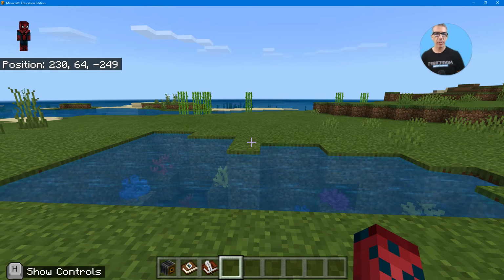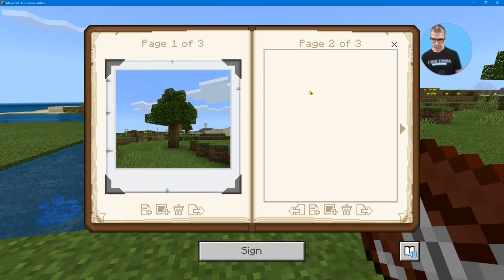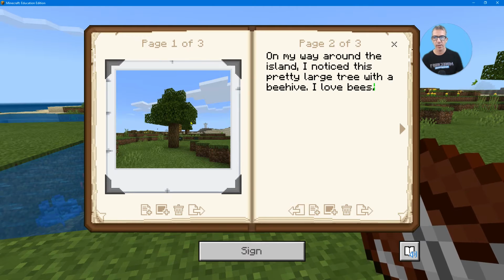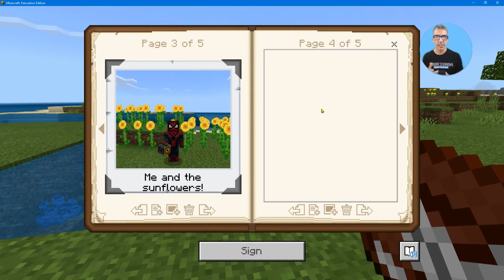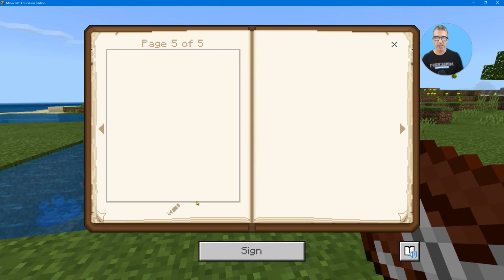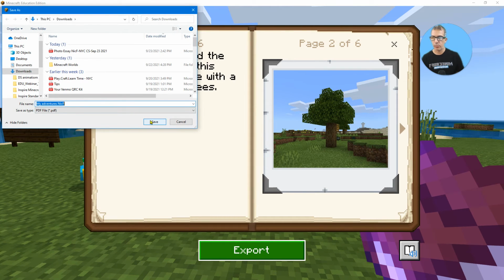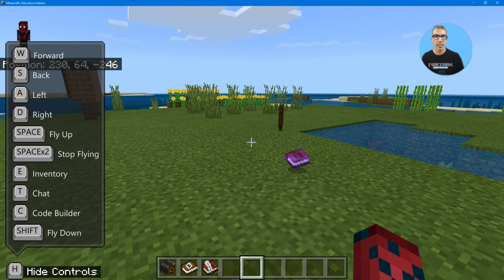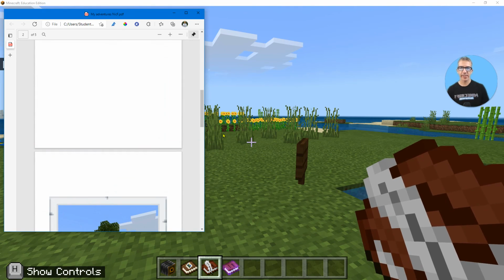Write Books and Export Minecraft Education Edition